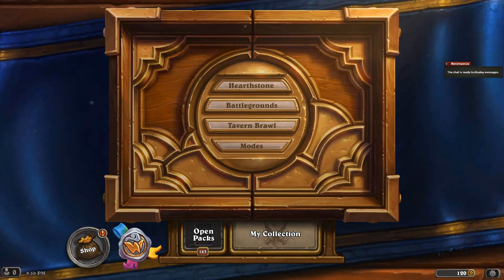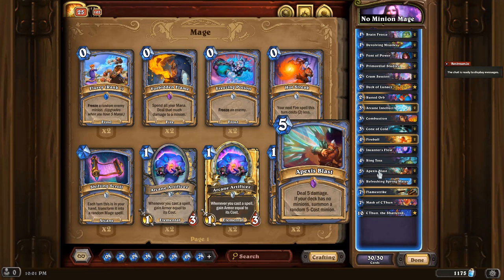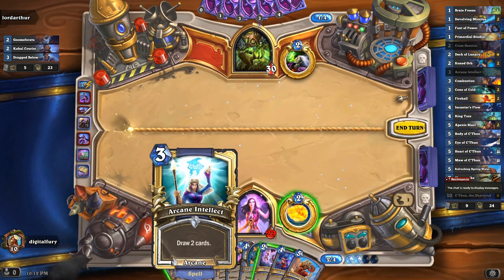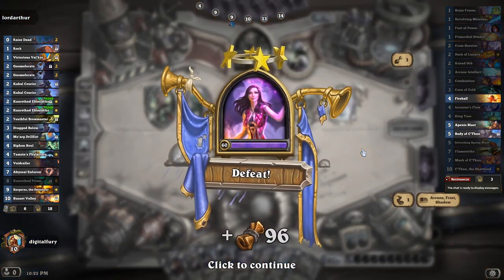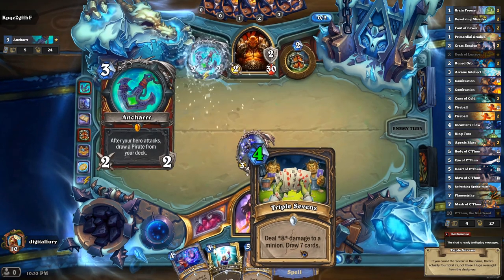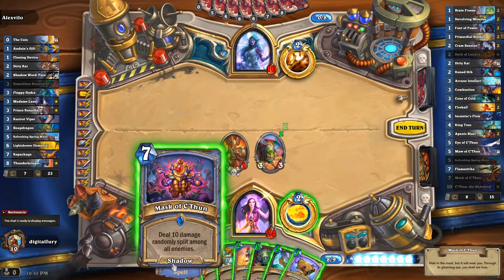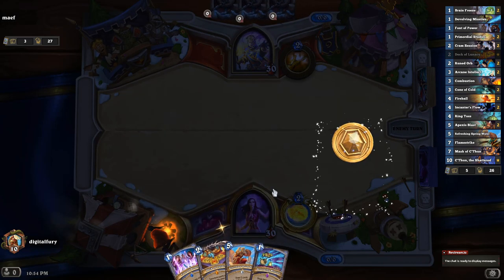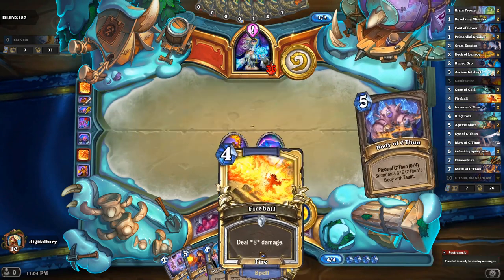Hearthstone - No Minion Mage. Deck Building Series (Episode 1)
Our goal is to test out the old meta deck No Minion Mage. Is it still meta? We will try it out and if we can improve the deck we will in this series.

Come back for next episode as we try to improve the deck further and do more play testing! The end of this series we will have a newly updated No Minion Mage Deck!

CHAPTERS
0:00 Intro
0:50 Deck Overview
17:10 Warlock Imp (Loss)
34:20 Murloc Spam (Loss)
40:25 Warrior Surprise (Loss)
48:30 Shuffle Deathrattle (Loss)
1:01:35 Priest OTK (Loss)
1:10:40 Mage Fire Rage (Loss)
1:29:55 Hunter Blunder (Loss)
1:34:55 Paladin Life Steal (Loss)

DECK CODES

### No Minion Mage  (Meme Deck)
# Class: Mage
# Format: Wild
# 2x (1) Brain Freeze
# 2x (1) Devolving Missiles
# 2x (1) Font of Power
# 2x (1) Primordial Studies
# 2x (2) Cram Session
# 1x (2) Deck of Lunacy
# 2x (2) Runed Orb
# 2x (3) Arcane Intellect
# 1x (3) Combustion
# 2x (3) Cone of Cold
# 2x (4) Fireball
# 2x (4) Incanter's Flow
# 1x (4) Ring Toss
# 2x (5) Apexis Blast
# 2x (5) Refreshing Spring Water
# 1x (7) Flamestrike
# 1x (7) Mask of C'Thun
# 1x (10) C'Thun, the Shattered

### Shuffle Deathrattle (Opponents Deck)
Cards Missing: N'Zoth, the Corruptor
# Class: Priest
# Format: Wild
# 1x (1) Anduin's Gift
# 2x (1) Cloning Device
# 2x (1) Mind Vision
# 1x (1) Shard of the Naaru
# 2x (2) Dirty Rat
# 1x (2) Mind Eater
# 2x (2) Resurrect
# 1x (3) Amulet of Undying
# 1x (3) Bad Luck Albatross
# 1x (3) Demolition Renovator
# 1x (3) Floppy Hydra
# 1x (3) Madame Lazul
# 1x (3) Photographer Fizzle
# 1x (3) Prince Renathal
# 1x (3) Snapdragon
# 1x (4) Ambassador Faelin
# 2x (4) Drown
# 2x (4) Incriminating Psychic
# 1x (4) Selfish Shellfish
# 1x (5) Devour Mind
# 1x (5) Raza the Resealed
# 1x (5) Rotten Applebaum
# 1x (5) Shadow Word: Steal
# 1x (5) Spirit Guide
# 1x (5) Steamcleaner
# 1x (5) Swarm of Lightbugs
# 2x (6) Lightshower Elemental
# 1x (6) Mi'da, Pure Light
# 1x (6) Ra-den
# 1x (6) Wind-Up Musician
# 1x (7) Repackage
# 1x (8) Thunderbringer
# 1x (9) Obsidian Statue

Want more opponent deck codes? Just ask and I'll add them.